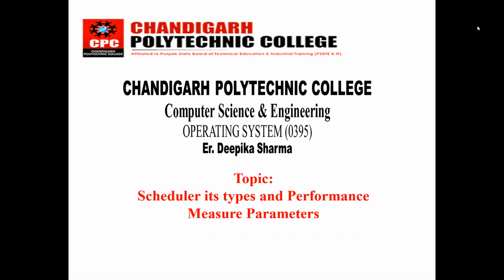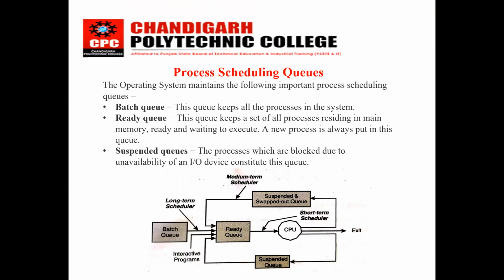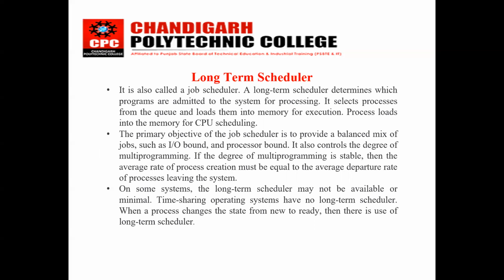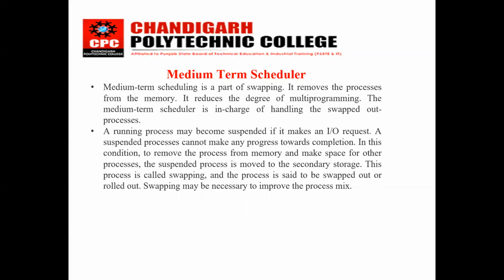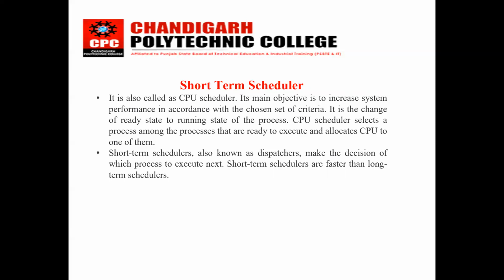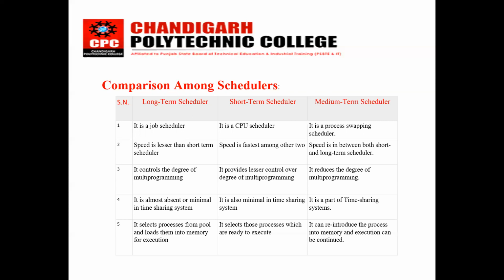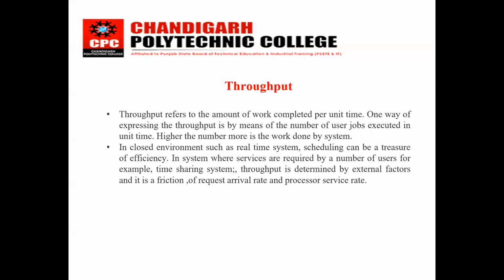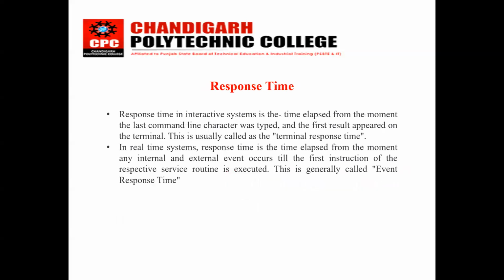Schedulers & Its type by Deepika Sharma